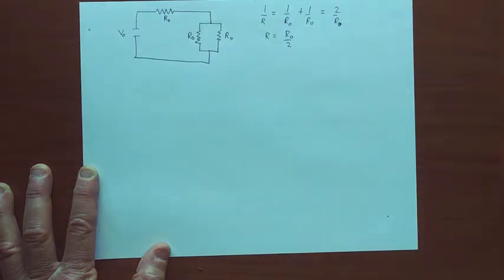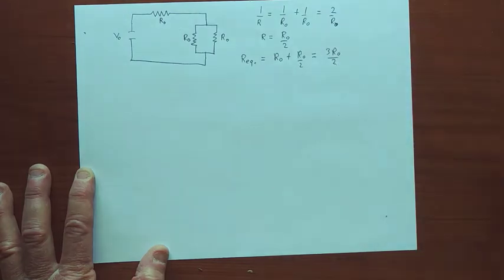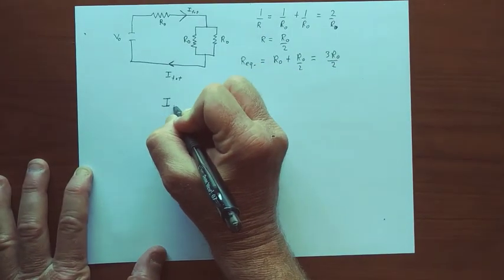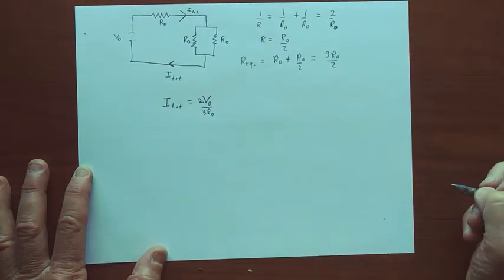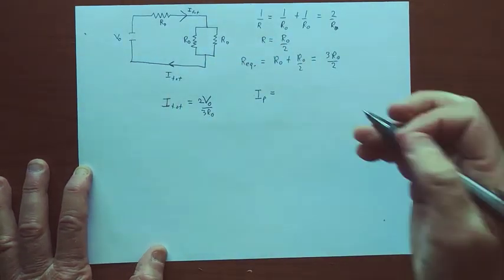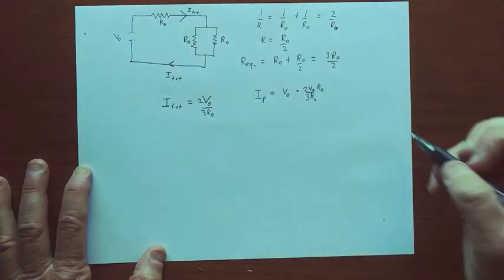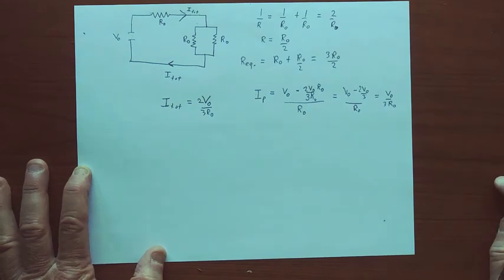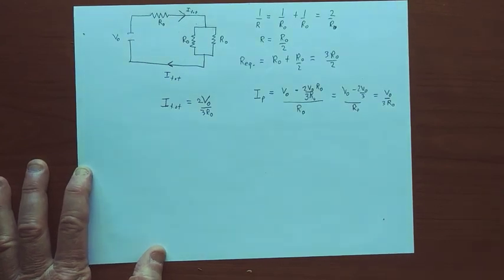Resistive circuits in series and in parallel